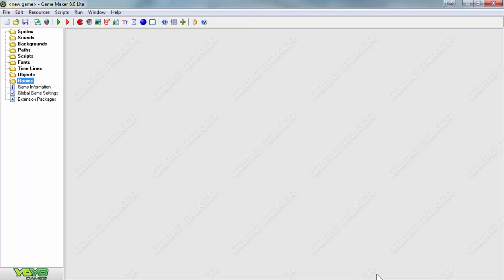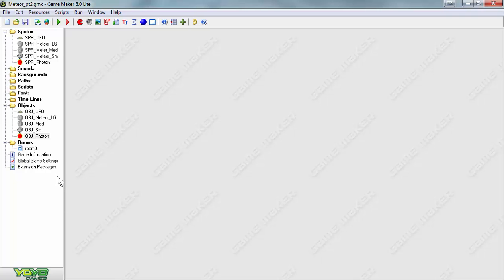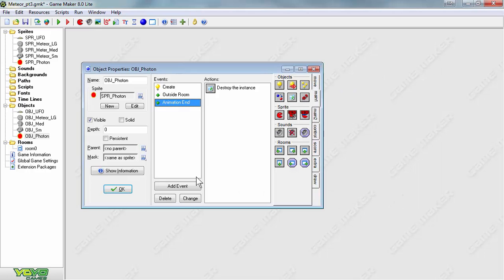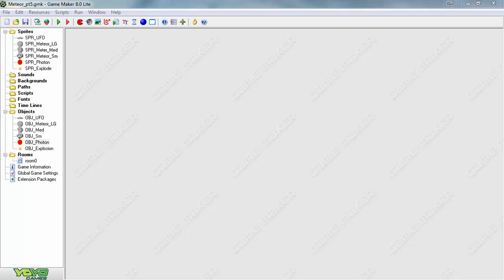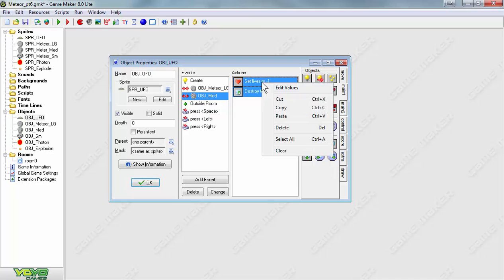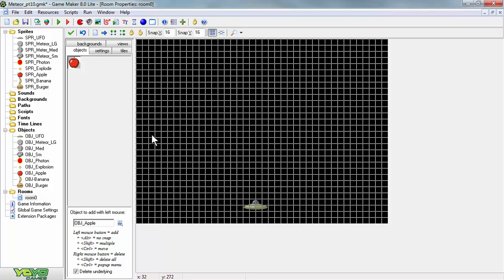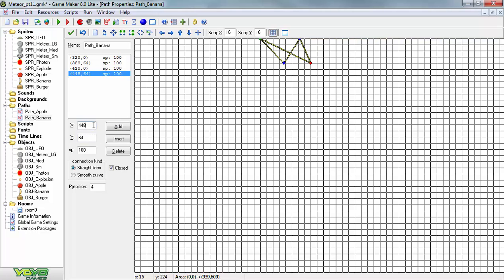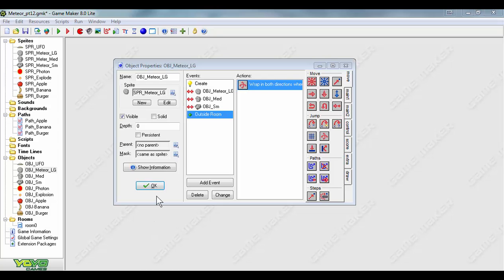Meteor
Gamemaker Tutorial